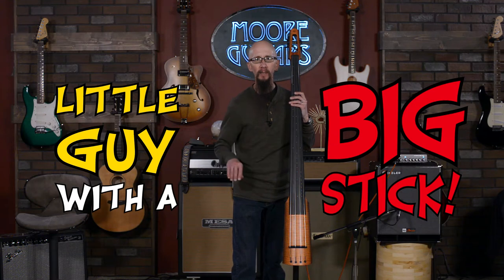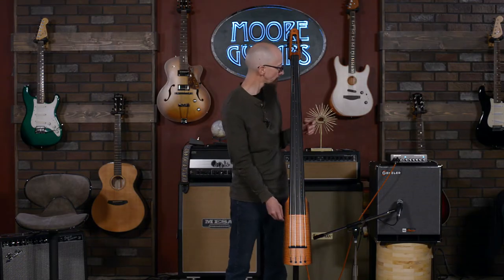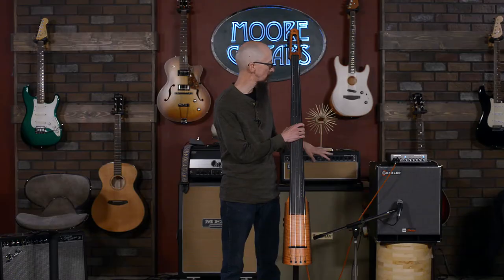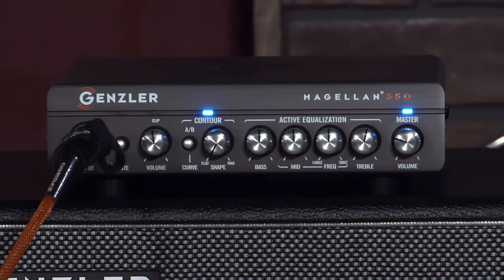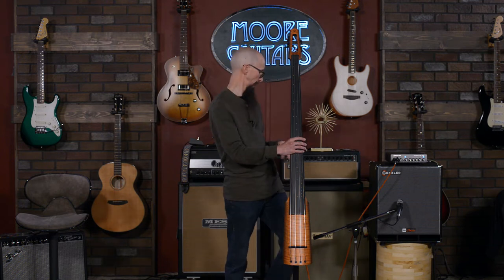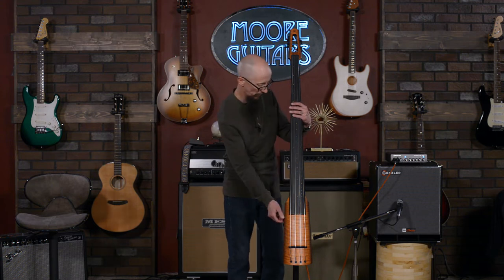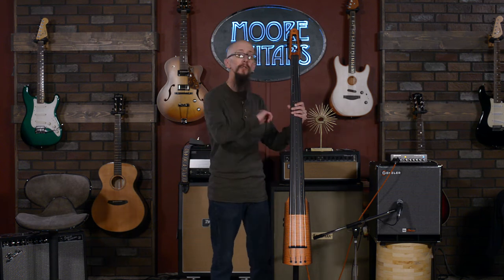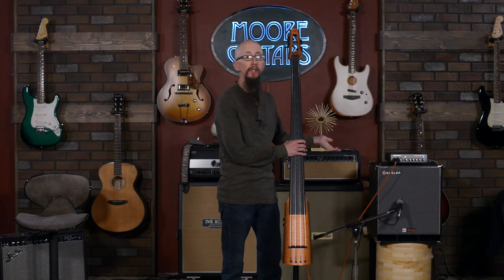Genzler Magellan 350/Nu Classic 112T! {Heaviest Sound from a Lightweight Bass Rig?}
A 350 watt bass amp and 12" speaker cab that sound great together? With a total weight of 31.5 POUNDS?? Yes! It's the Genzler Magellan 350 bass amp with the incredible Nu Classic 1X12 cab. Cory, the Little Guy with a Big Stick, will show you how great it sounds.
The Magellan 350 is the baby brother of the Magellan 800, and weighs in at only 3.5 pounds. The Nu Classic 112T contains a 12" bass speaker with a ceramic-ferrite magnet, plus a FerroFluid-cooled compression tweeter, and uses some powerful Genzler innovations to keep its weight down to just 28 pounds.

Seriously, a great sounding bass rig powerful enough for any club gig, and you can carry it in one hand!